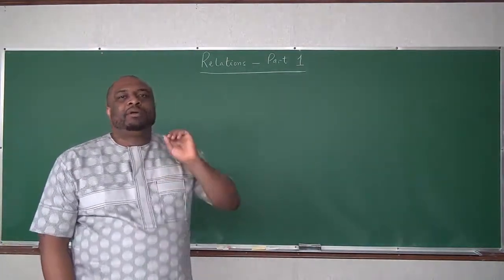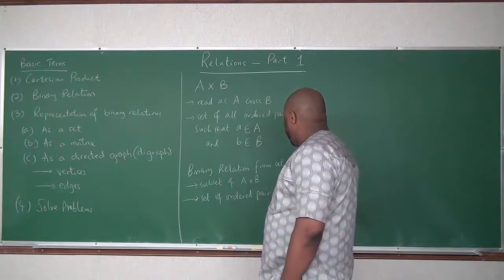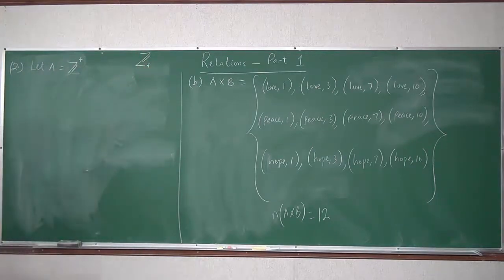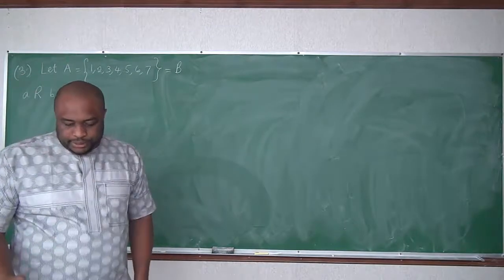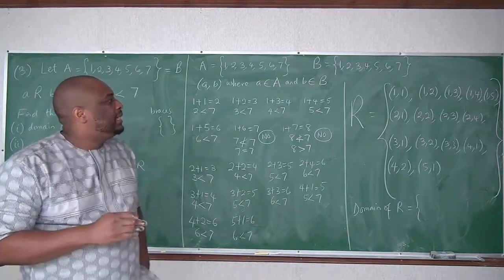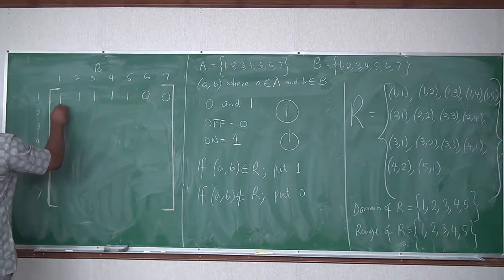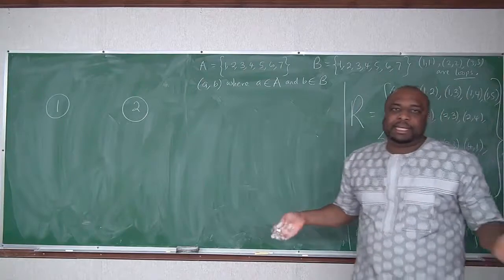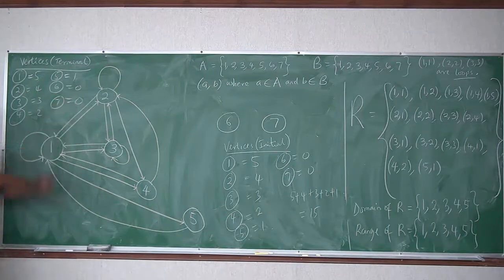Relations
The video clearly explains the concept of binary relations, including the applications. Representations using matrices and digraphs were shown. Several examples were solved.